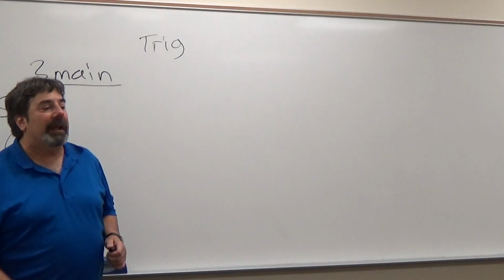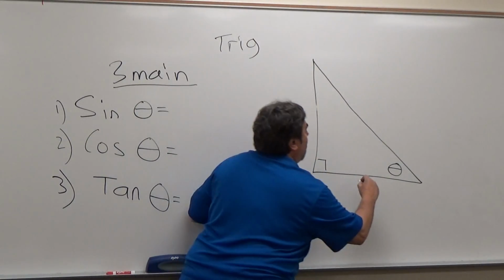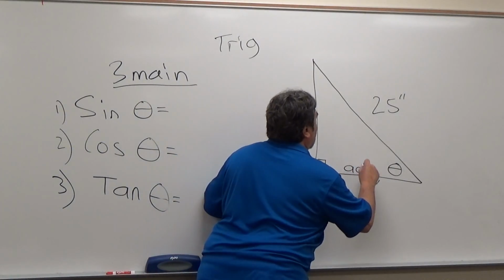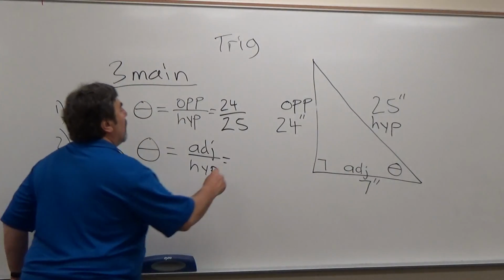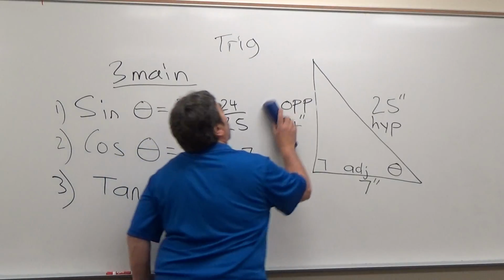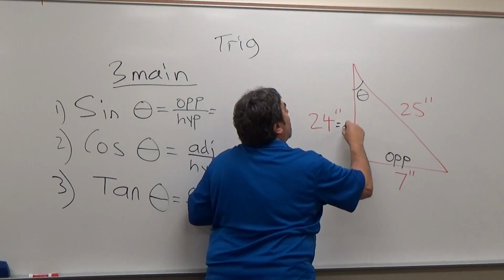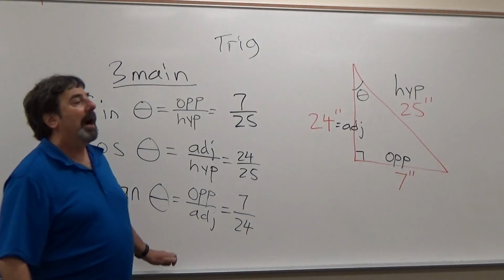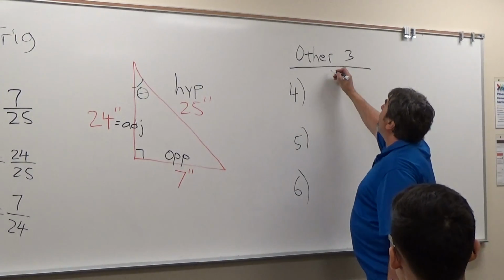Given 3 sides of rt. triangle find sinx, cosx, & tanx?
Description: Great example, given angle, theta, given length of all 3 sides of your triangle ( 7 in, 24 in, & 25 in), find the sin x, cos x, and tan x. First we label the 3 sides with respect to their position from theta, then we apply the 3 main trig definitions. Very important to label the sides with respect to their location from the indicated angle.